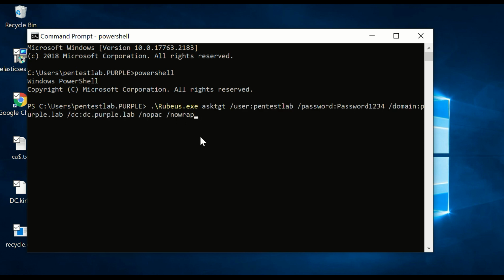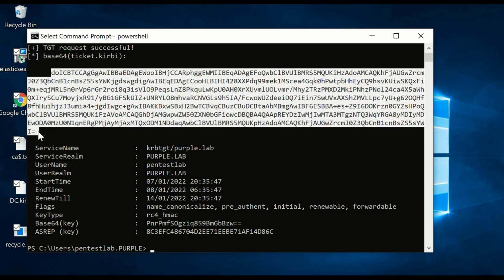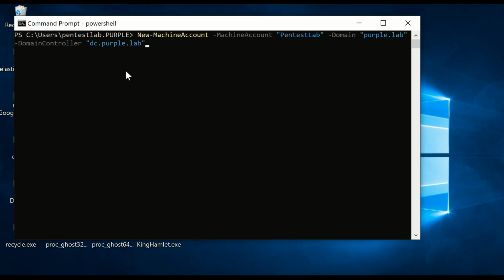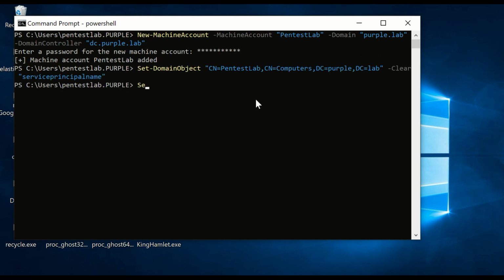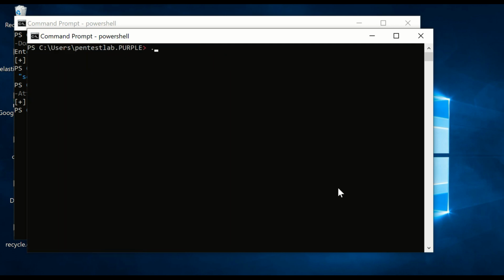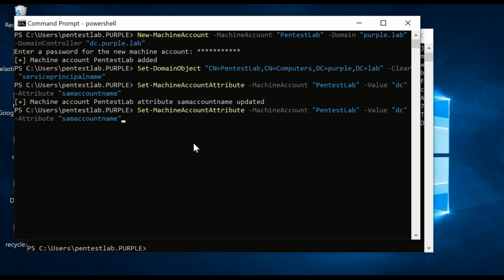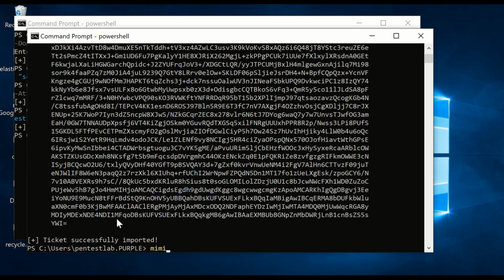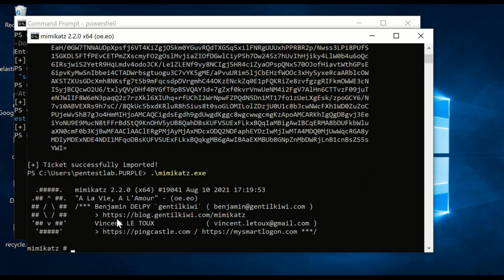Domain Escalation - sAMAccountName Spoofing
During red team assessments it might be possible to modify the "sAMAccountName" attribute of a computer object in order to request a ticket for a high privilege machine account such as the domain controller. Using that ticket a red team operator can impersonate a domain administrator in order to request a service ticket and perform elevated operations.